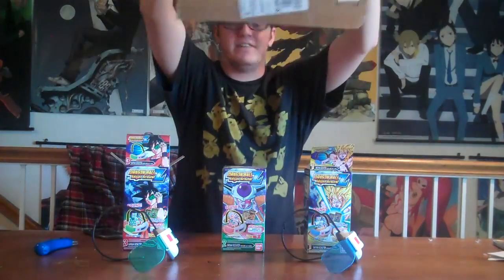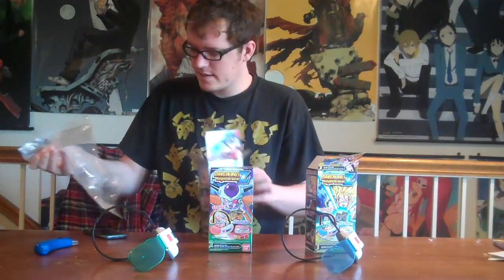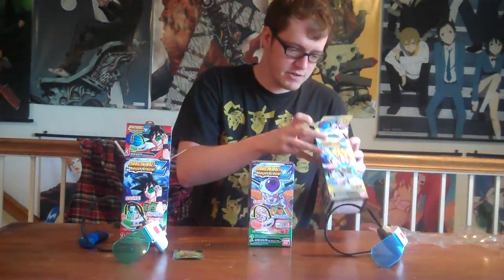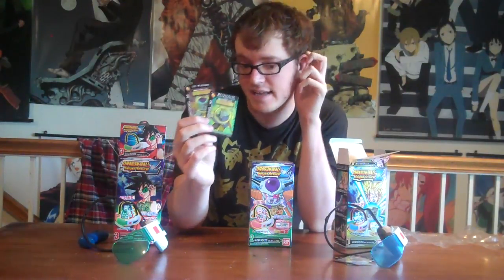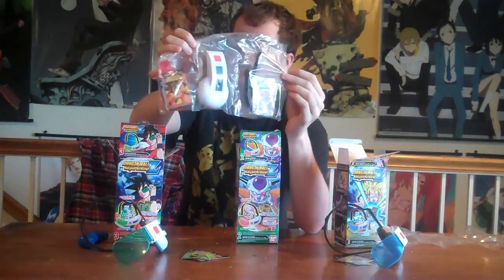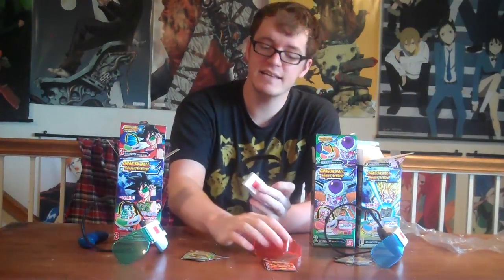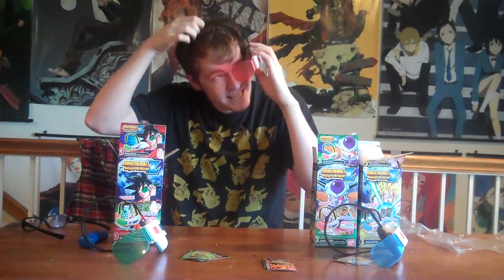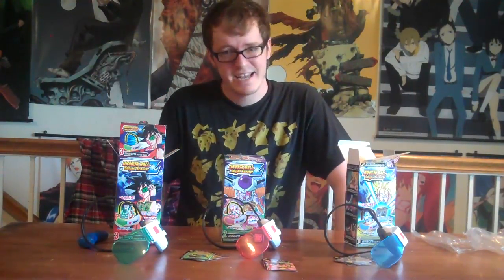Saiyan Scouter - Comic-Con 2013 Exclusive(Bluefin Bandai) - Collectible Unboxing & Review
In todays show and tell Sam unboxes a Com-Con exclusive he has waited a whole year to get. It's the Dragon Ball Z Saiyan Scouter from Bluefin Bandai!! As close as you are ever going to get to having a real scouter, so tune in and check it out!!